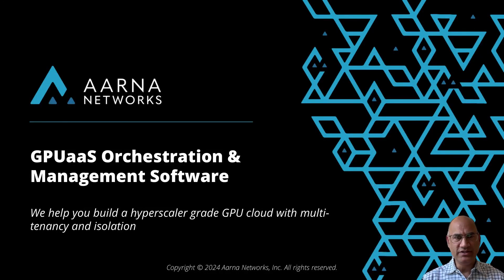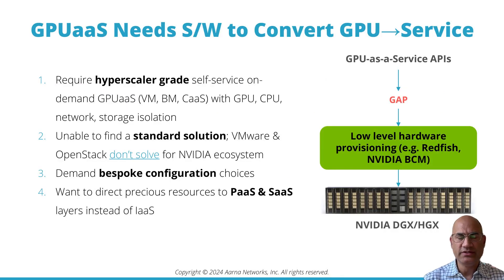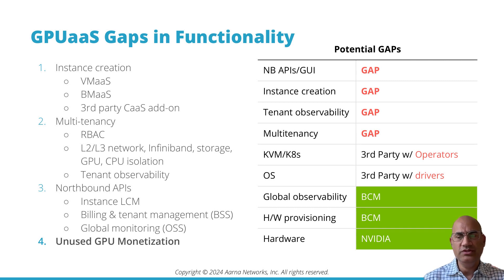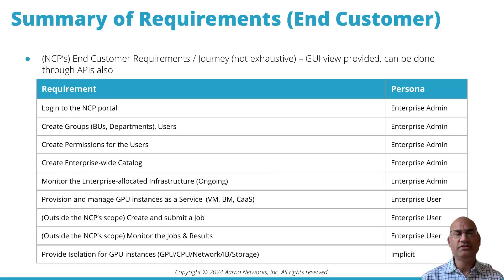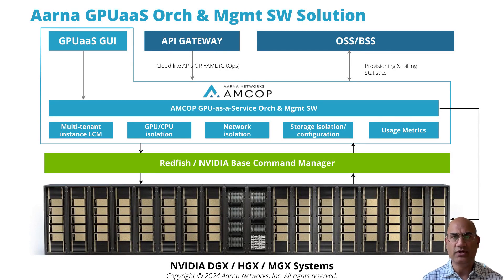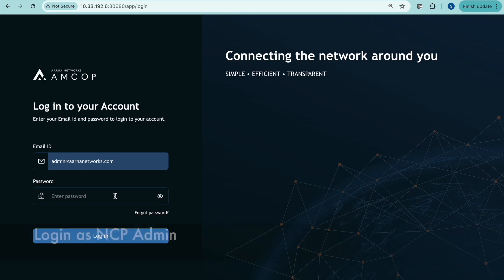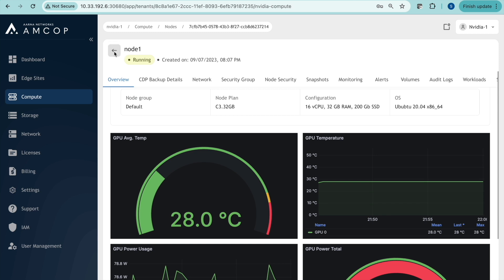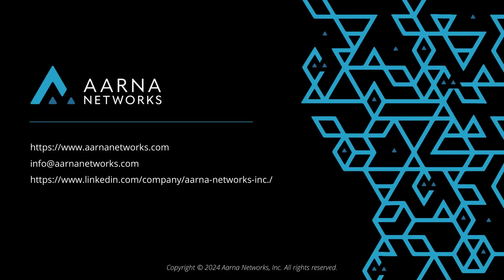Aarna GPUaaS/NCP Orchestration & Management Software Presentation and Demo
The growth of ML/GenAI is creating a large number of GPUaaS AI Cloud providers. Depending on the size, they can also qualify to be NVIDIA Cloud Partners (NCP). These GPUaaS providers need software to offer the underlying hardware as a self-service on-demand service through an easy-to-use GUI or REST APIs. The Aarna Multi Cluster Orchestration Platform (AMCOP) fills this gap by providing instance creation and lifecycle management, full multi-tenancy, observability, observability, and the ability to monetize unused GPU cycles. This presentation & demo shows how AMCOP fills this gap.